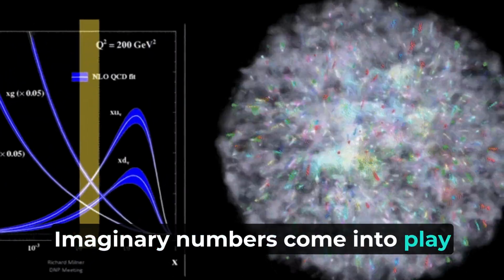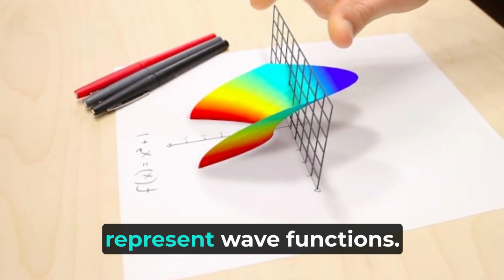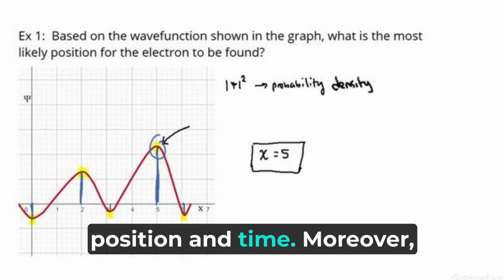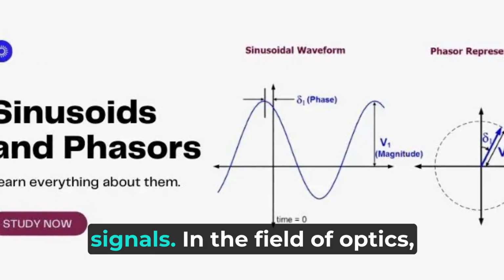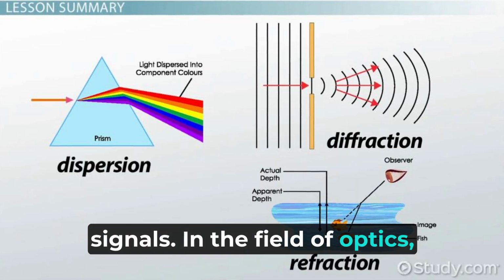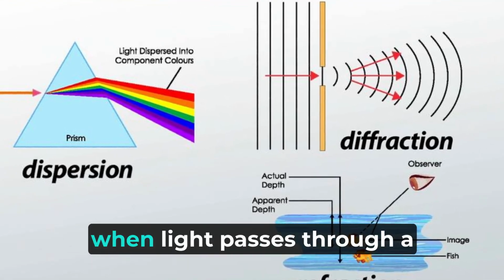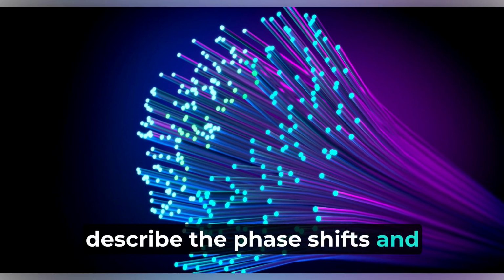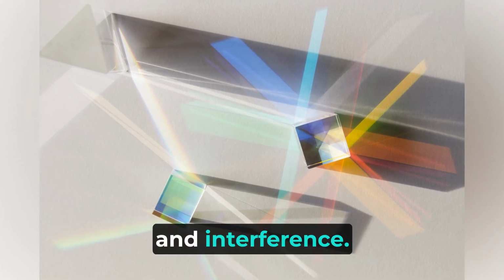Imaginary (Complex) Numbers in Programming, Quantum Mechanics, Electrical Engineering, & Optics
The audio track is by: Jeremy Blake - "Stardrive"

What are imaginary numbers and what practical applications are they used for?